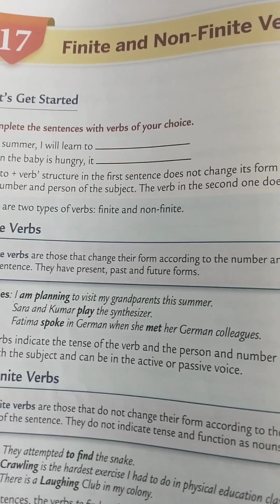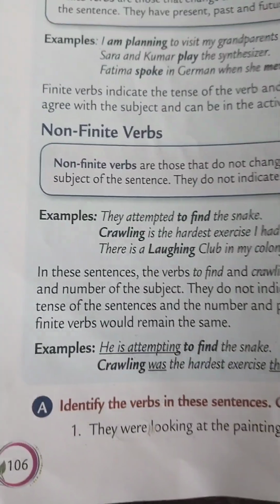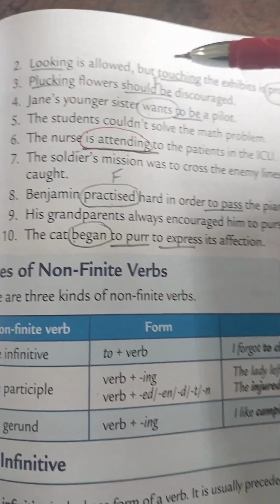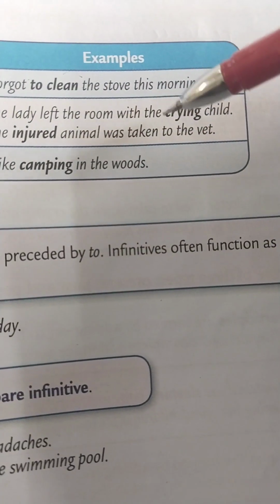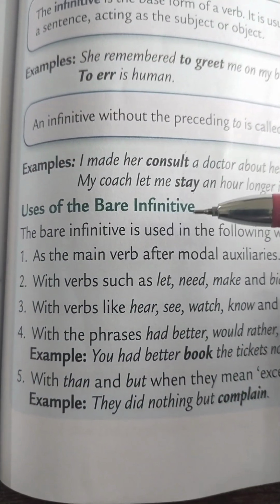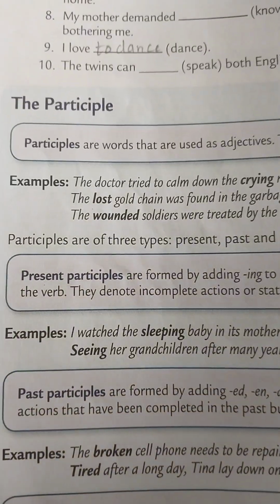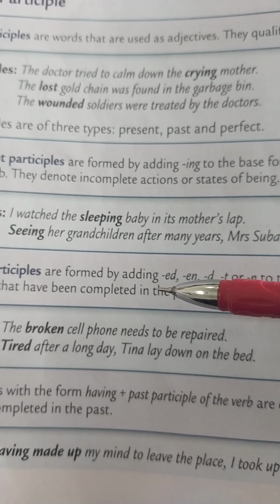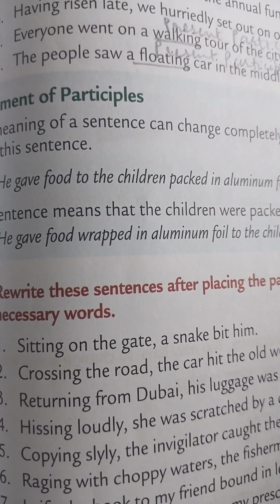Class -7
Finite and lnfinite verbs